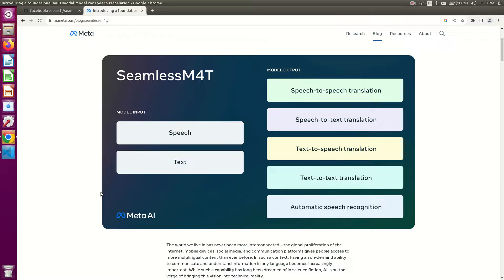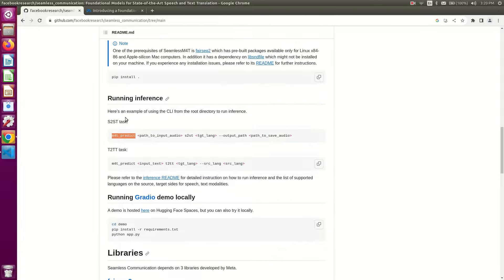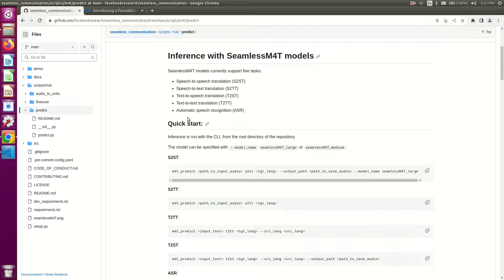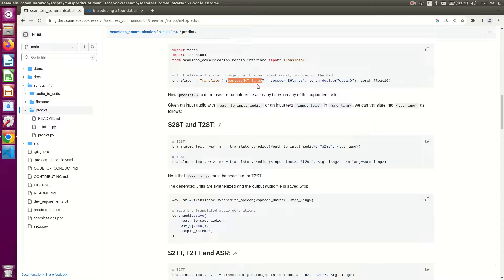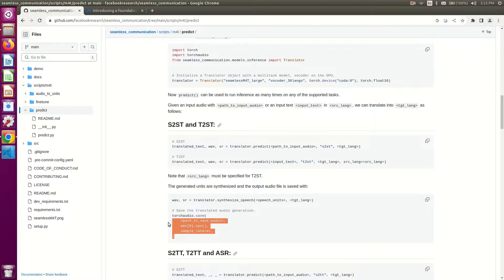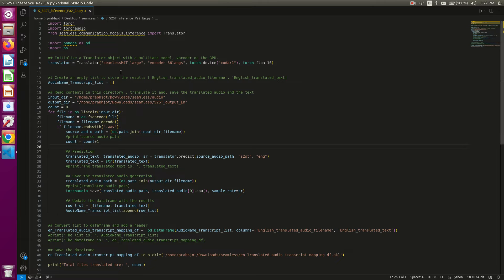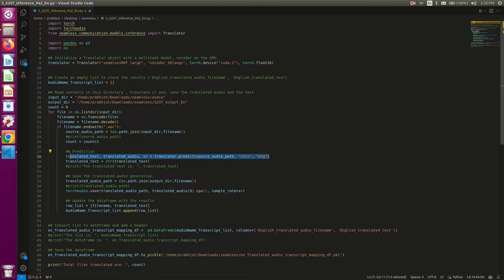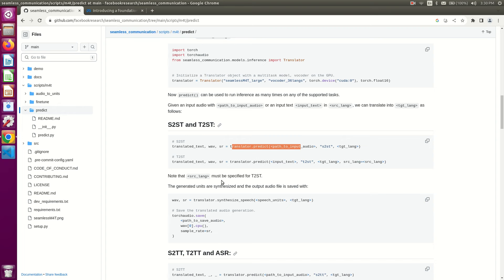Part 2 (Inference) SeamlessM4T for direct Speech to Speech Translation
Paper: SeamlessM4T: Massively Multilingual & Multimodal Machine Translation